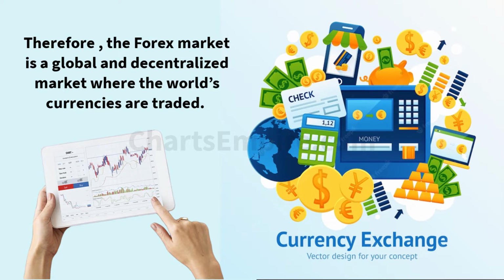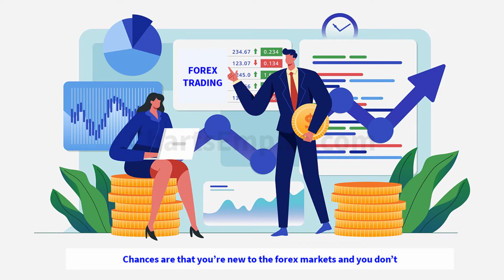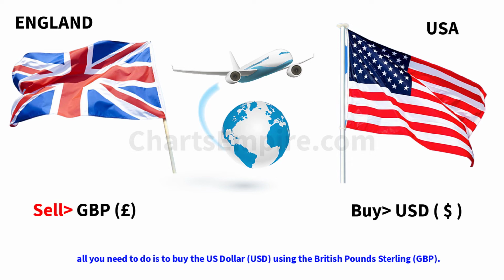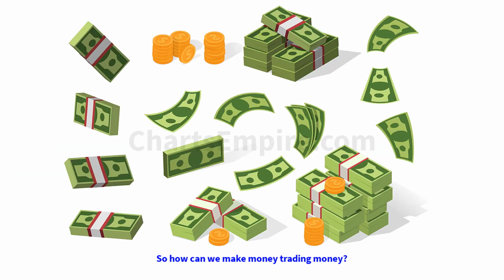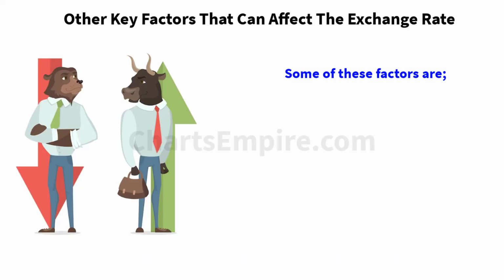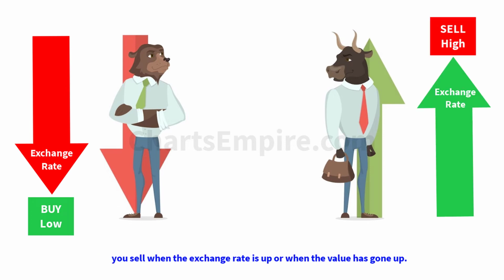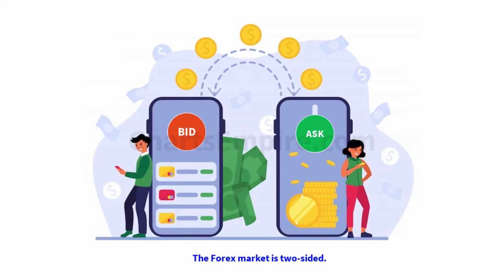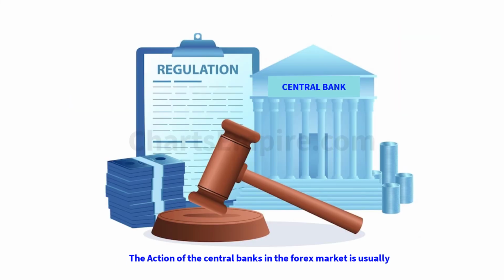Beginners Introductory to Forex Trading : Beginners Class Part 1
"This step-by-step Forex trading course is designed for those who are entirely new to the world of Forex trading and those searching for a reliable source to learn and understand how to trade the Forex Market.

*TIMESTAMP*

00:00 - Intro

01:28 - What is the Forex Market?

03:09 - What are Forex currency pairs

04:51 - How do traders make money in the Forex Market?

05:44 - What are the Factors that Affect the Forex Market?

06:34 - How do Retail traders make money in the Forex Market?

07:29 - Who are the Participants in the Forex market?

08:45 - What is the good news about the Forex Market?

09:15 - Question Time

*Reference Links*

*Recommendation Links*

*Suggested Articles*

How To Deal With Trading Losses And Learn From Them

Day Trading Vs Swing Trading: Which Is Better?

How To Increase Your Trading Knowledge As A Beginner

Image by pch.vector on Freepik